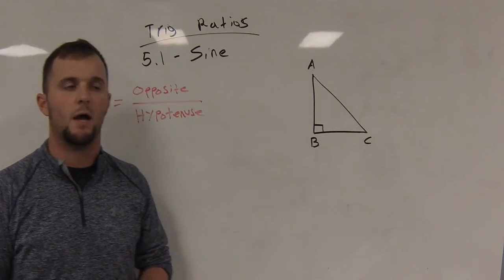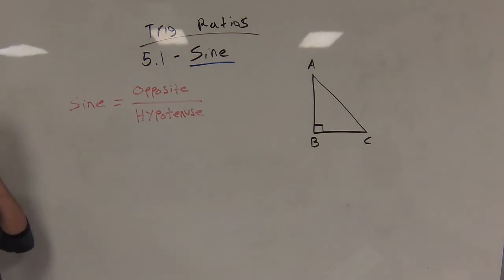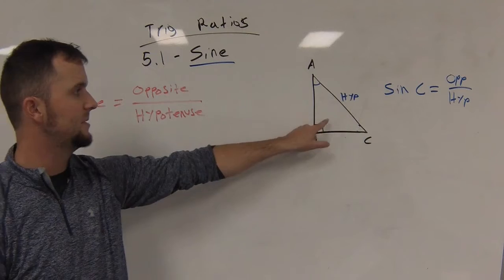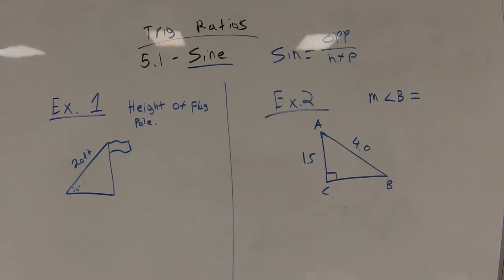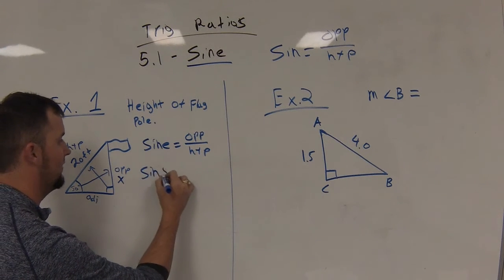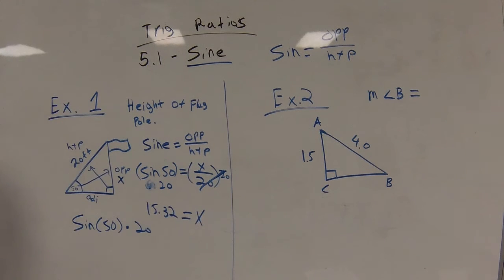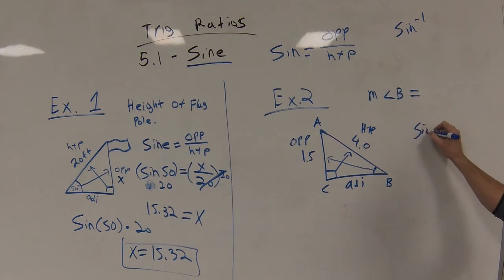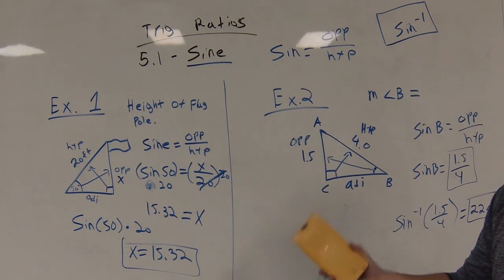5.1 Sine Trig. Ratios